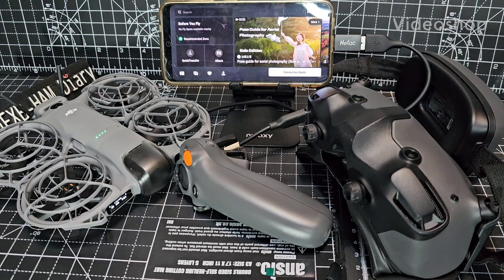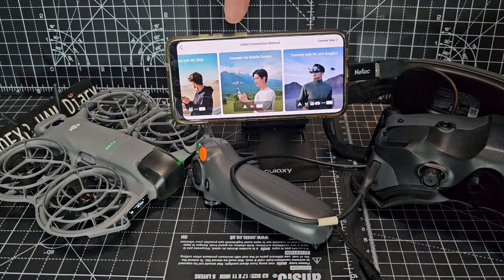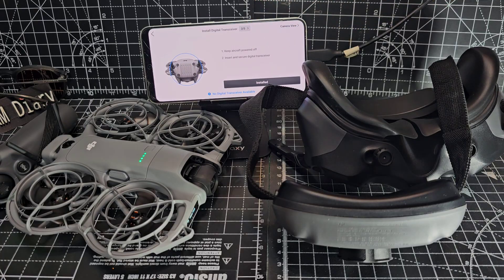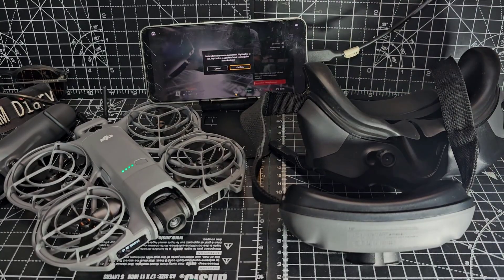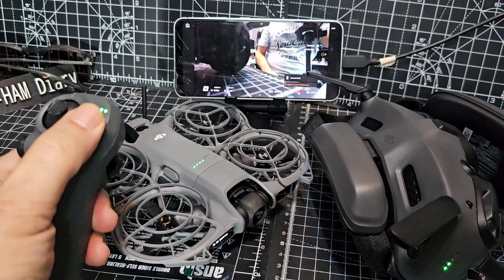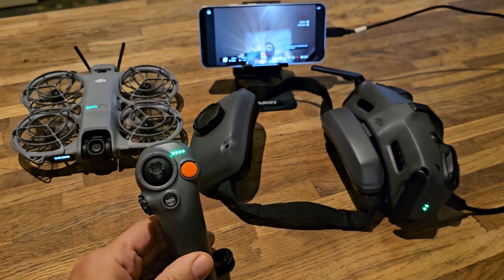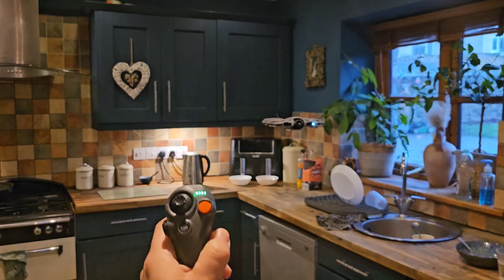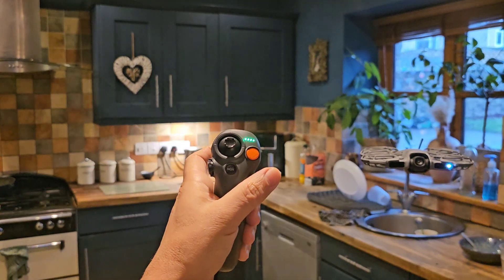Dji Neo 2 - Connect Goggles 3 & RC Motion Controller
Dji Asistant 2 Windows / Mac /App Downloads
Dji Neo 2 Amazon Purchase